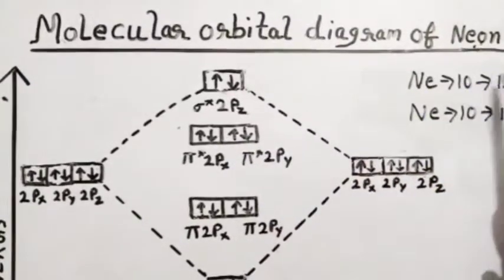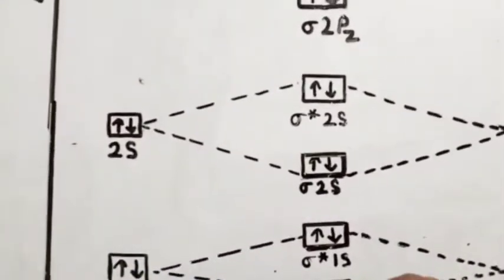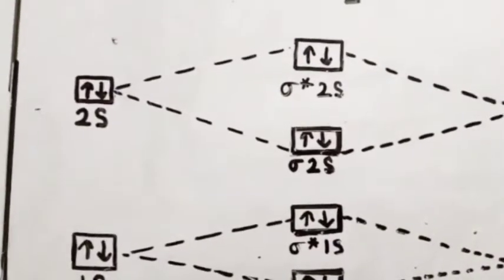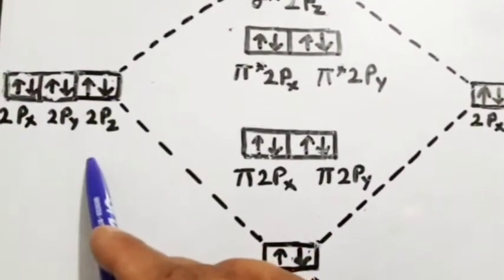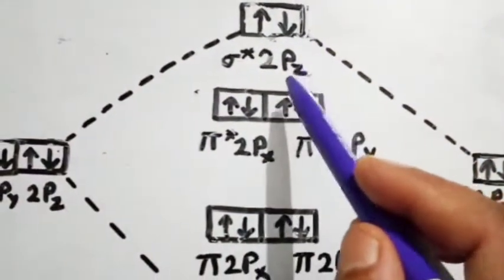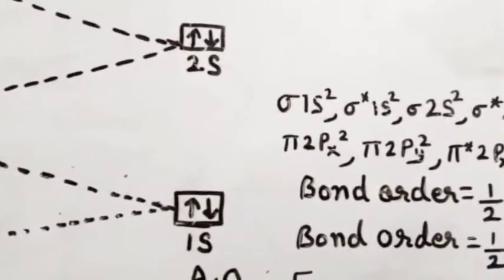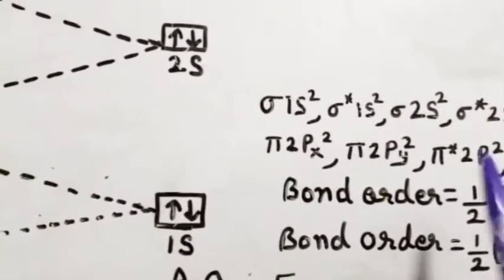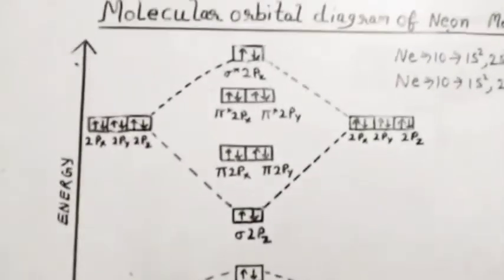Molecular orbital diagram of neon molecule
By- Geetika Rawat